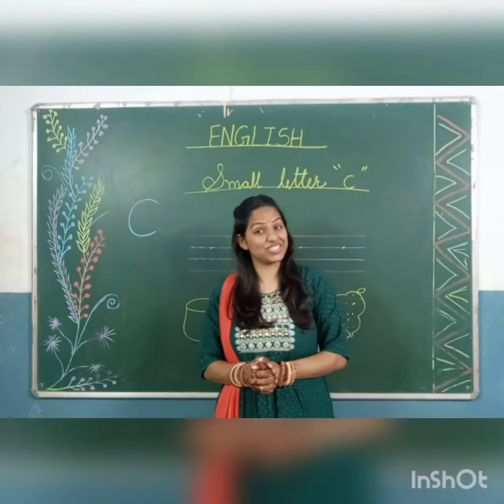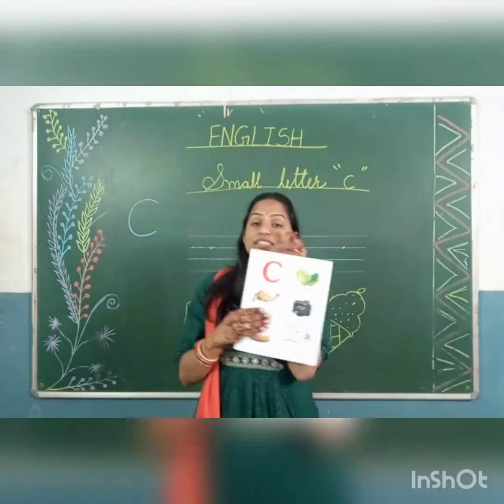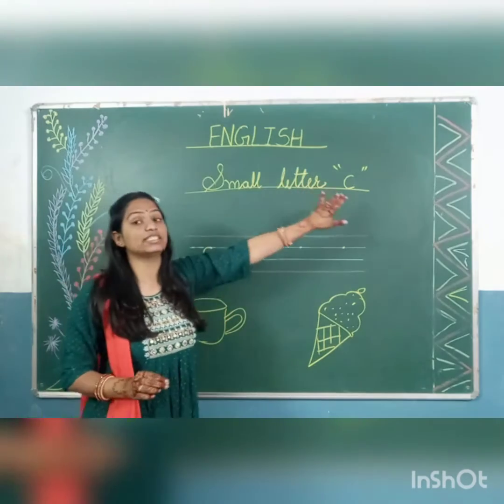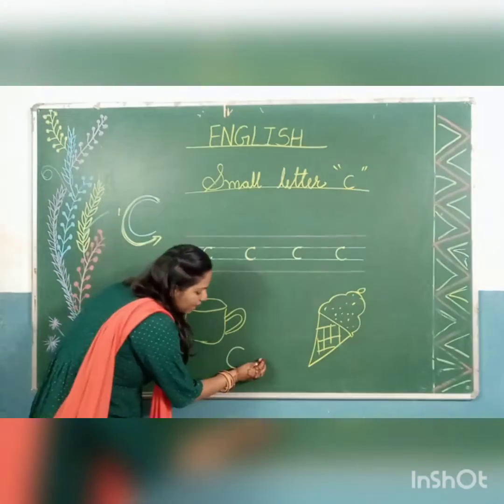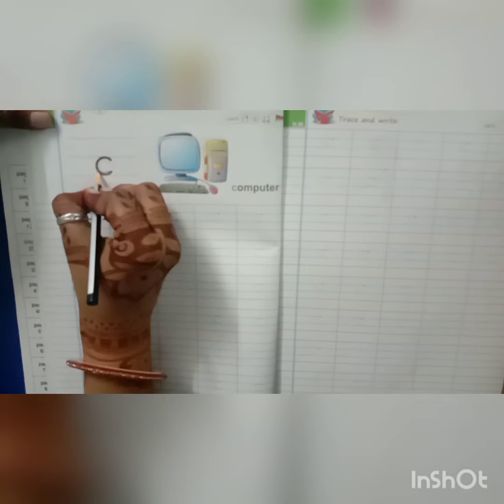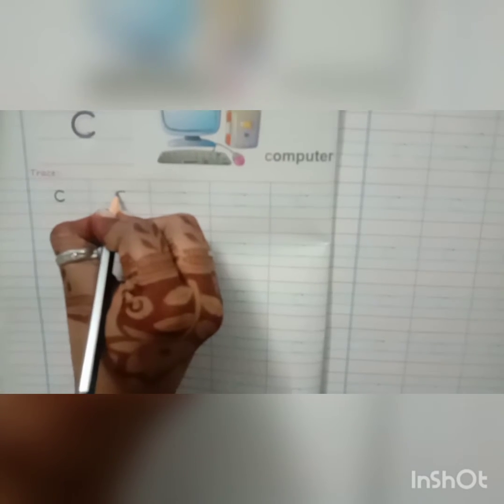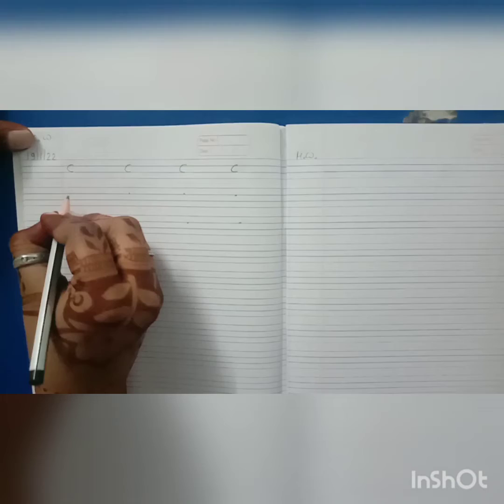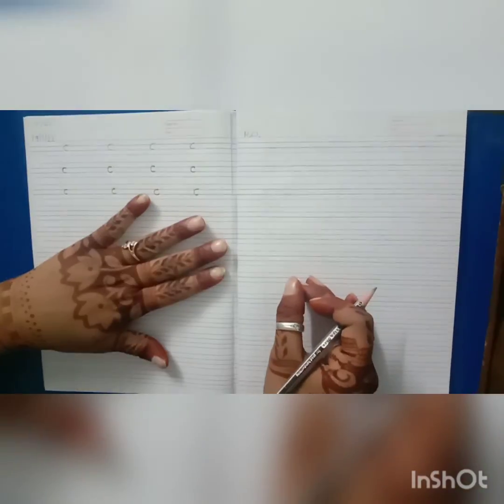small letter c